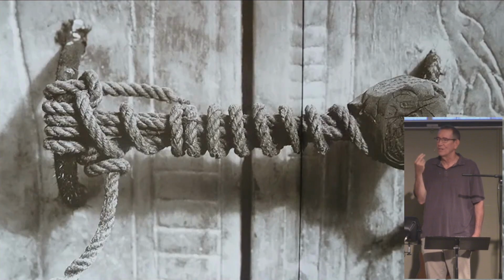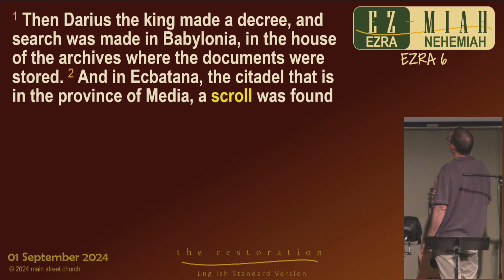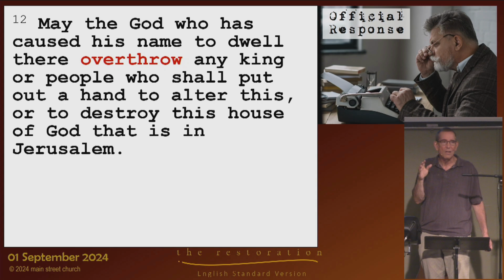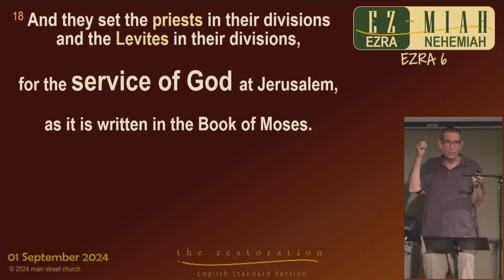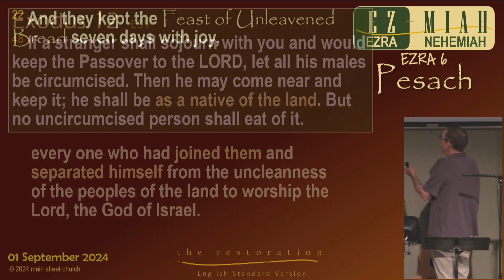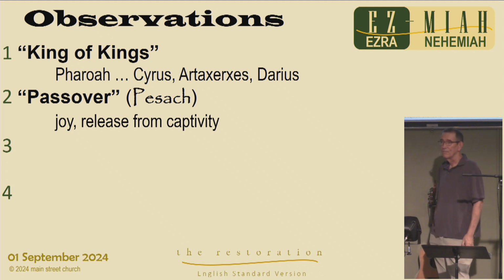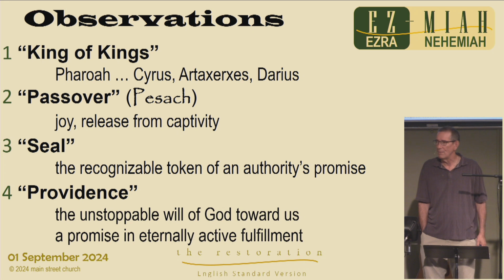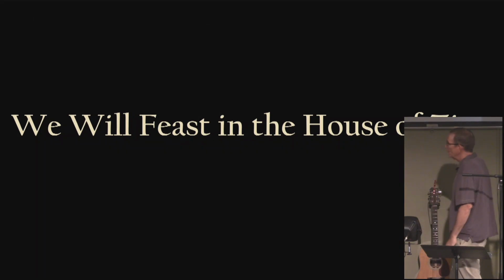Main Street Church Sermon - 16.34 - 1 Sept 2024